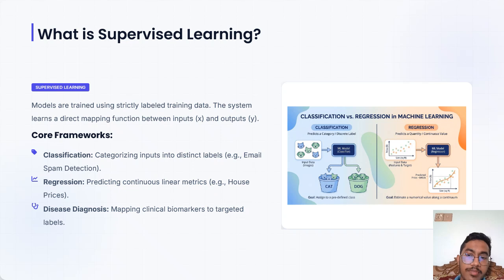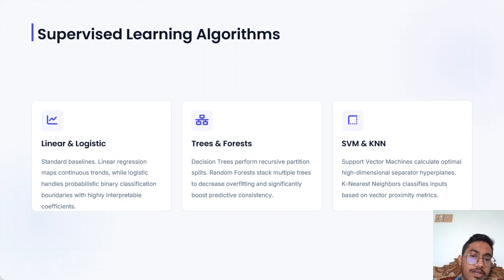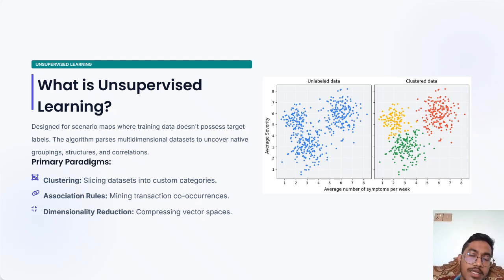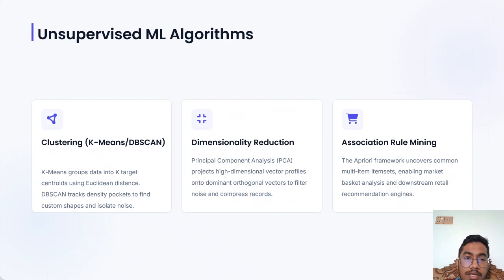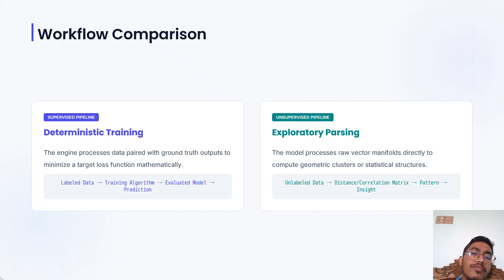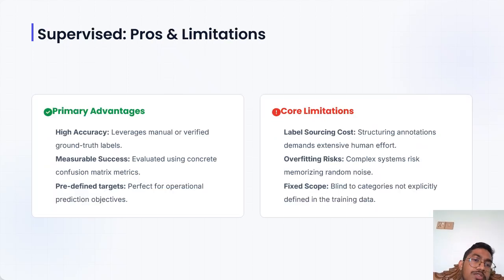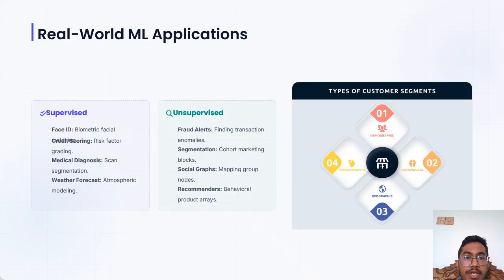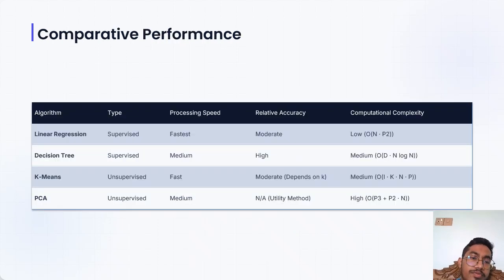Comparative Analysis of Machine Learning Algorithms